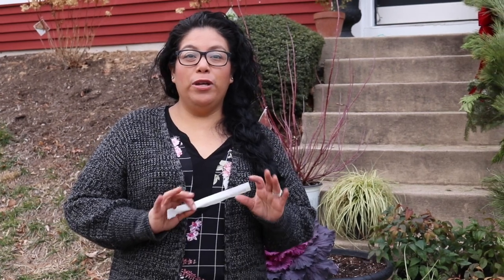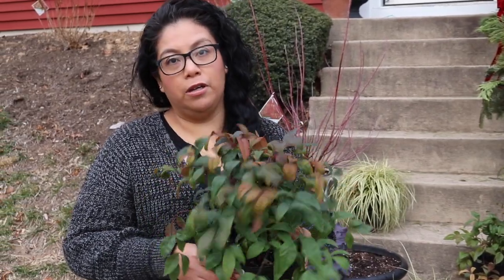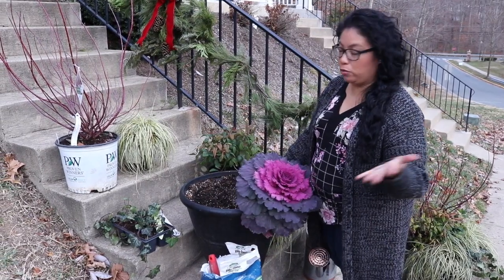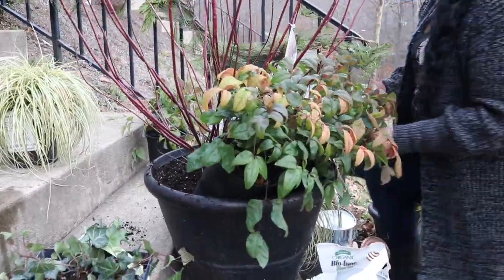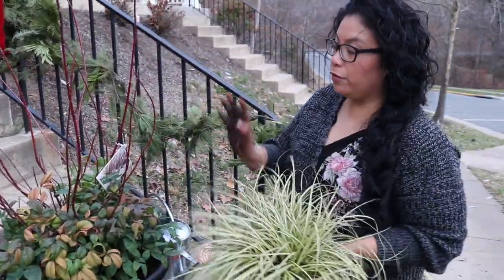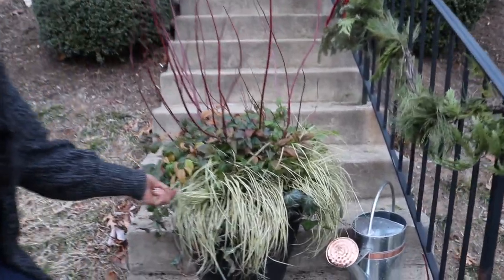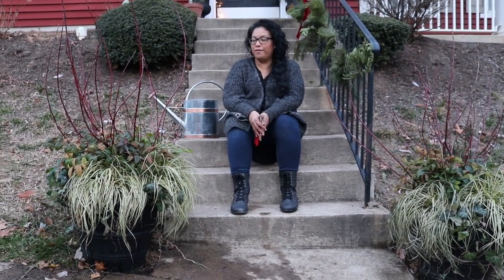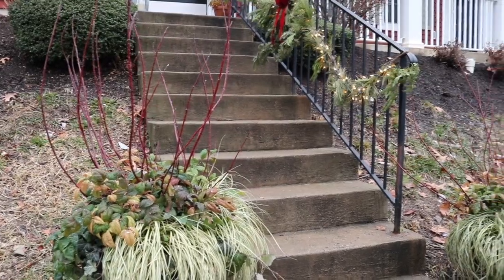Winter Containers ❄️🌿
In this video we plant some winter containers with plants that will do well in the winter months. We used some artic fire dogwood, firepower nandina, career evergold grass.

Espoma Biotone Starter